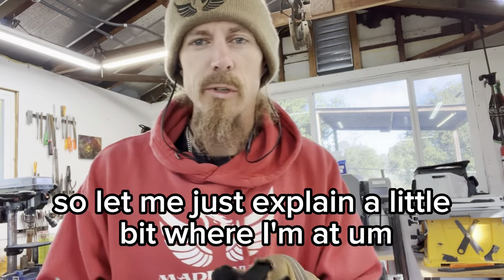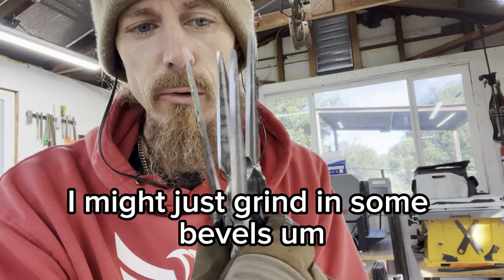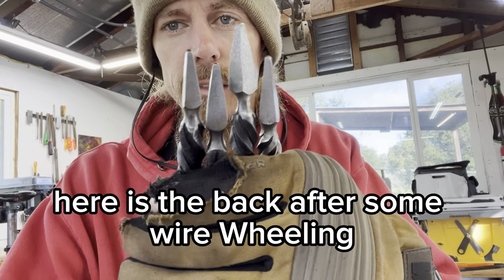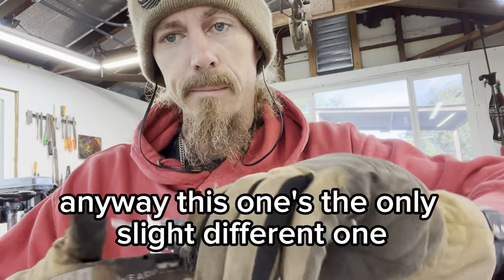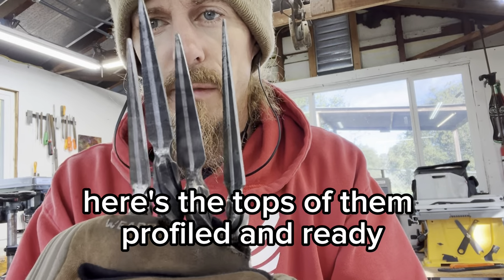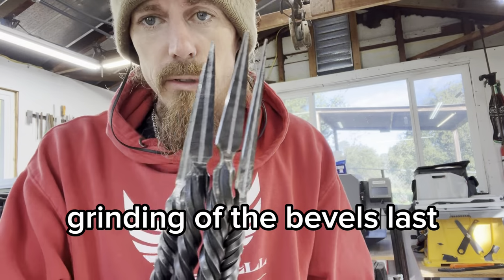Forging a letter opener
Enjoy a short video as we explore the forging of a letter opener. We will go over some basic techniques on isolating material. What a great gift idea, If you get inspired, feel free to give it a try!